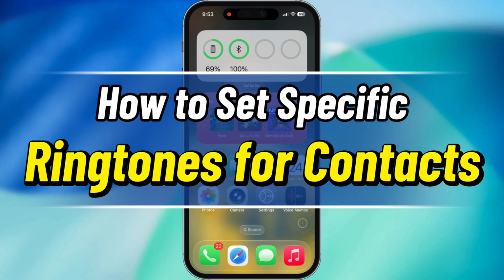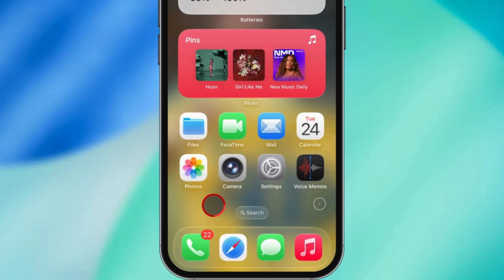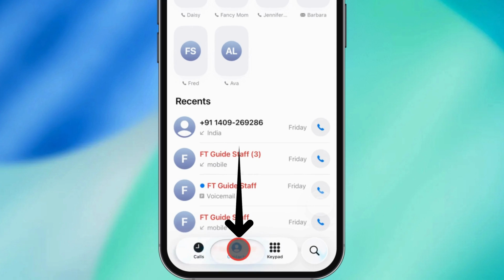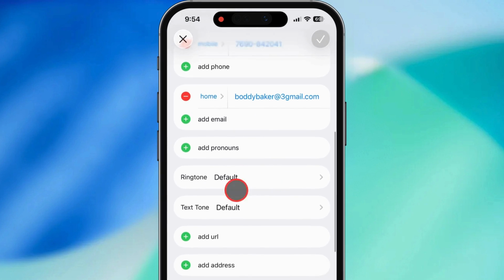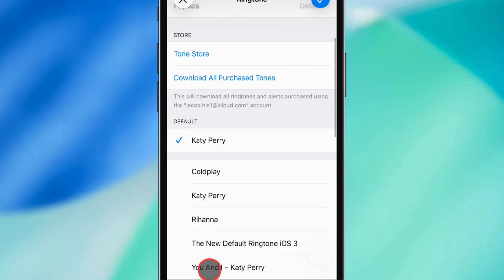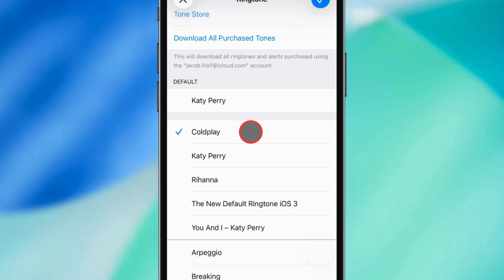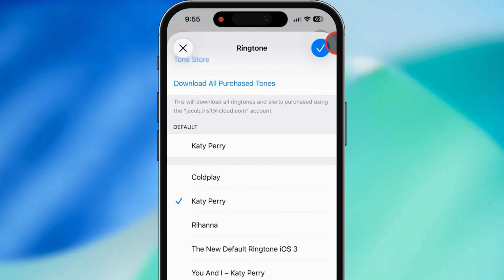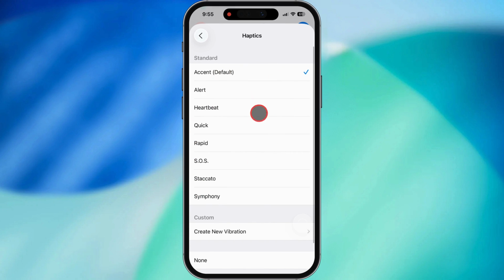How To Set Individual Contact Ringtones | Custom Ringtone Contact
Set a unique ringtone for each of your iPhone contacts with these simple steps! 🎶 This video walks you through how to set a specific ringtone for any saved contact, so you'll always know who's calling. Personalize your incoming call tone today!

set a specific ringtone for any saved contact on your iPhone.

First, open the Contacts app or go to the Phone app and tap on Contacts at the bottom.

Then find the person you wanna set as the ringtone for and tap on their name.

Now, tap Edit in the top-right corner. Scroll down a little, and you’ll see an option called Ringtone. Tap on it.

You’ll see a list of all available ringtones on your iPhone.

Choose the one you like for that person. You can preview them by tapping on each one.

Once you’ve picked your ringtone, tap Done on the right.

Then tap Done again to save the contact.

In addition, you can also turn on the Haptics option. Tap on Accent if you want vibration or None if you don’t.
There’s also an Emergency Bypass option.
If you turn this on, calls and texts from this specific number will still come through even when your phone is on silent or Focus mode.
Once you’ve selected everything, tap Done, then tap Done again to save the changes.
And that’s it. Now, your iPhone will play the ringtone you set whenever they call you, so you’ll instantly know who’s calling.
In Bonus, iOS 26 Update allows iPhone users to add any Song as a Ringtone Without an App, no PC.
Refer to the separate tutorial given in the video description.

how to set individual contact ringtones,
custom ringtone for contact,
assign ringtone to contact iPhone,
set unique ringtone Android,
personalize contact ringtone,
different ringtone for contacts,
set specific ringtone iOS,
custom contact alert tone,
make custom ringtone,
ringtone settings iPhone,
set ringtone Samsung,
contact ringtone tutorial,
custom ringtone guide,
iPhone contact ringtone setup,
Android contact ringtone change,
ringtone for one person,